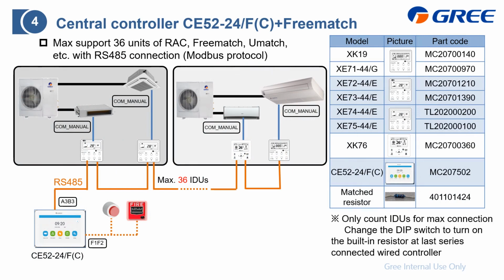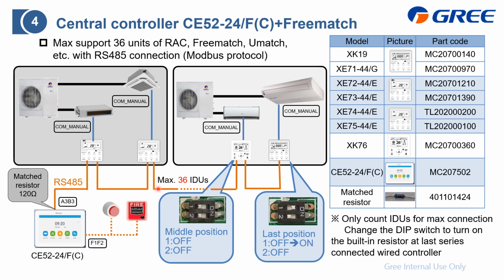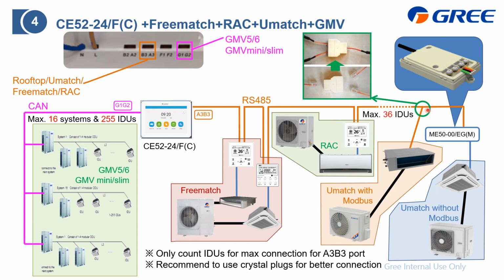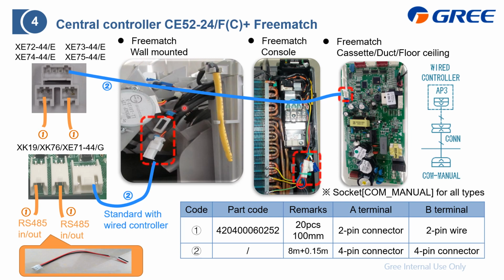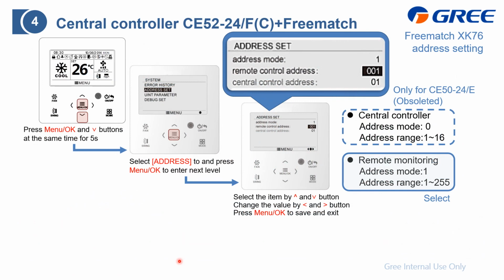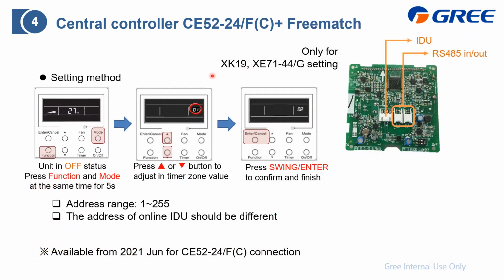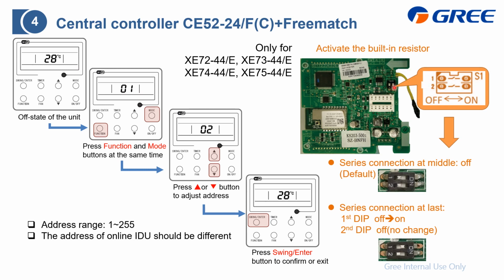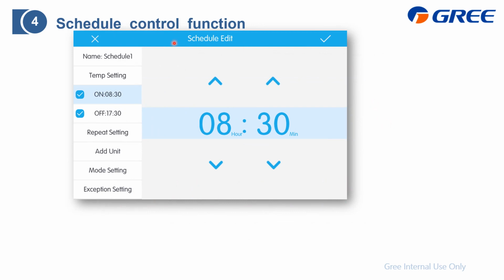1005 Freematch Controller控制器(4/5)_CentralController集中控制器_20220718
Updated 2.0 version:
1. Add wireless controller chapter
2. Replace old wired conroller with wifi wired controller
3. The detail wirings and setting for wifi
4. Add BACnet protocol of BMS

4th part: Central Controller
第四部分：集中控制器
●Freematch controller, including
 自由配控制器，包括：
1. Wireless Controller
2. Wired Controller
3. WIFI setting
4. Central Controller(This video)
5. BMSwiriings